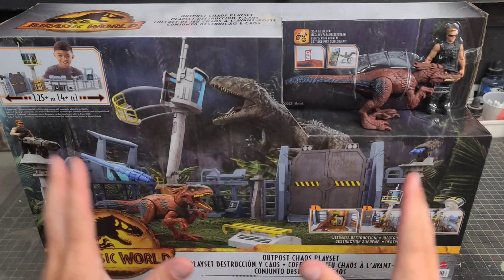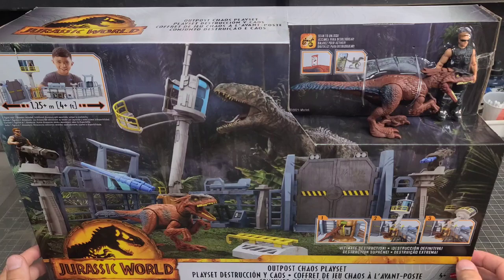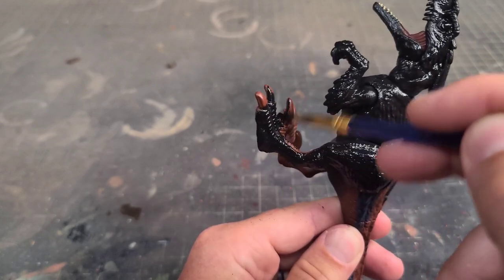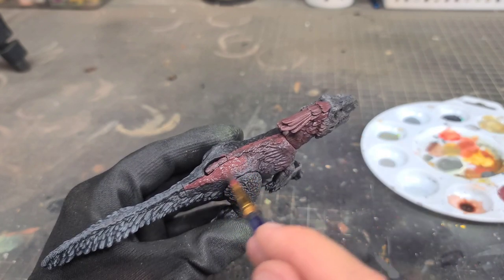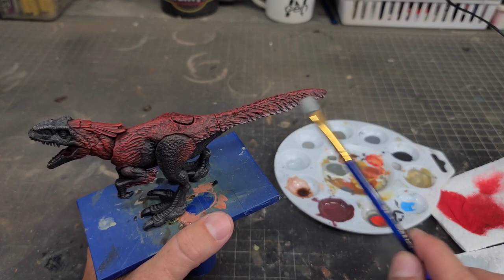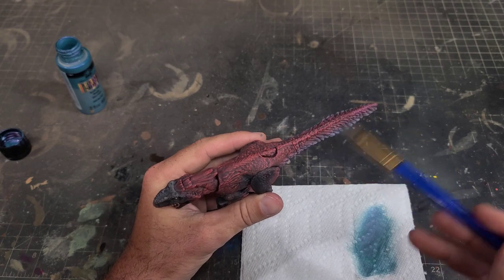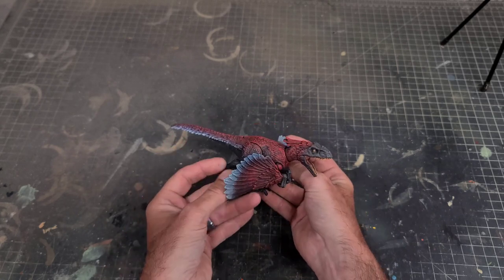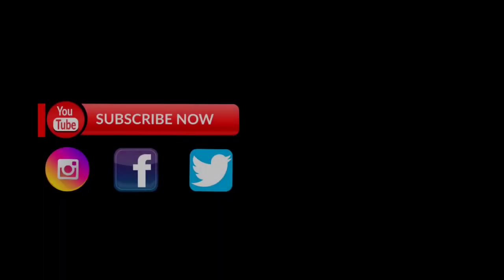Jurassic World Dominion - Pyroraptor Repaint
Join the Compound!